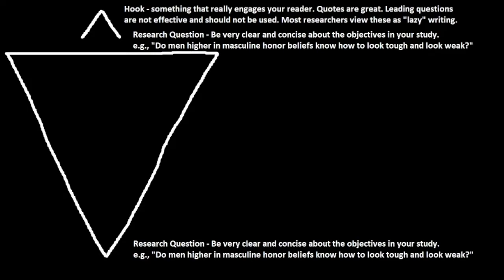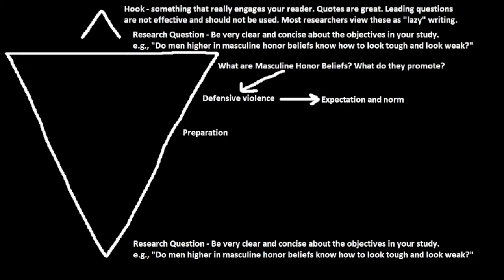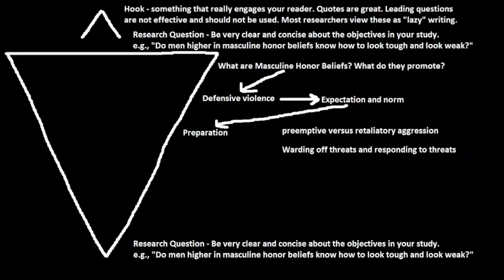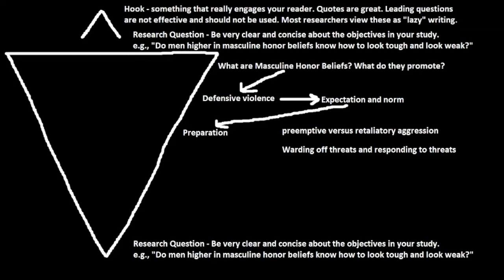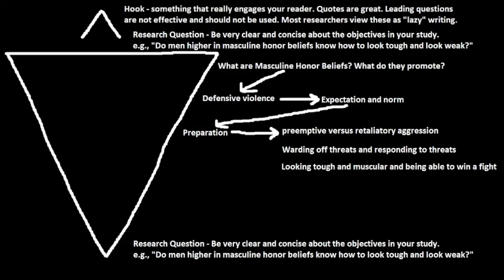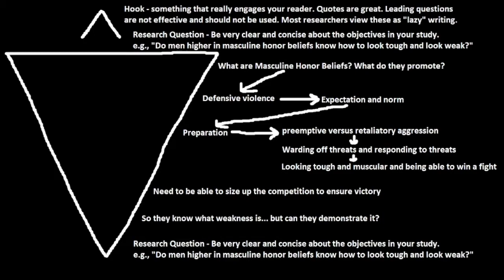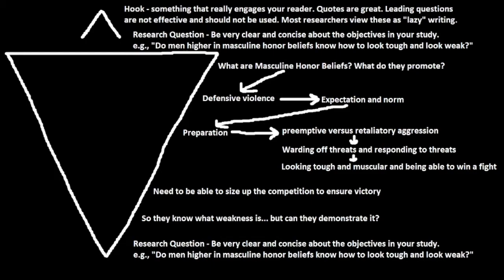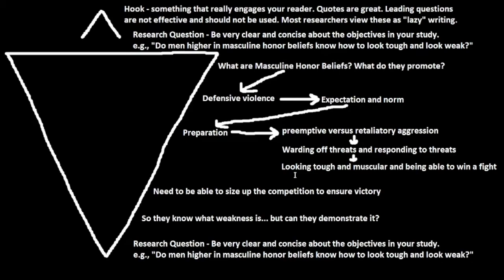How to write an effective introduction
In this video I describe how to write an effective introduction. Please let me know if you have any questions!